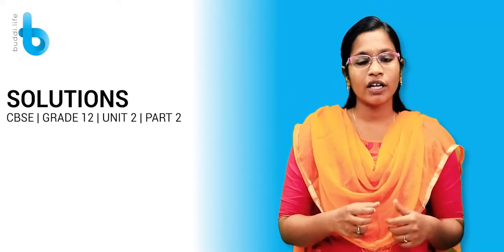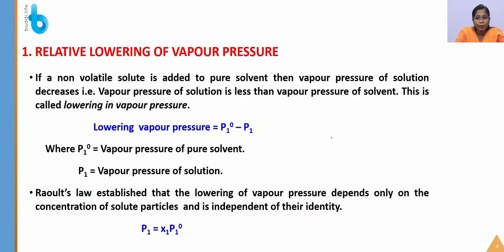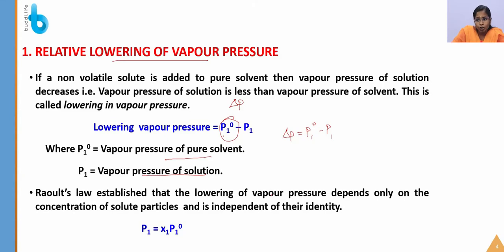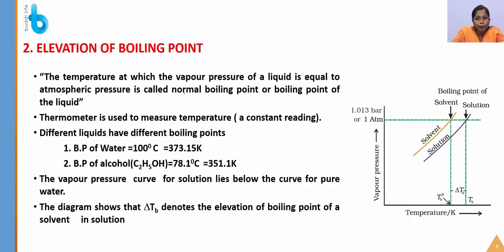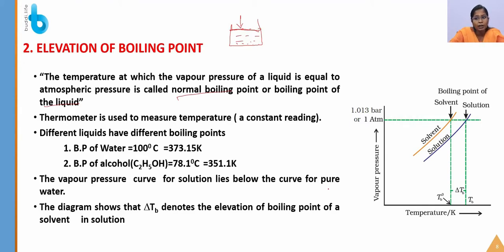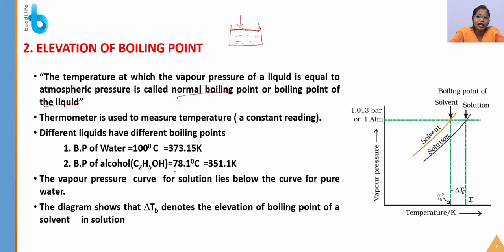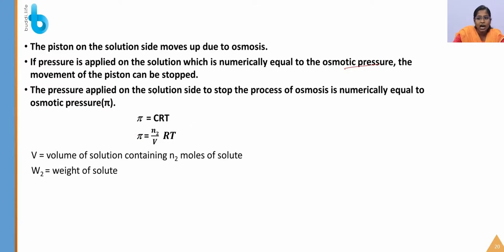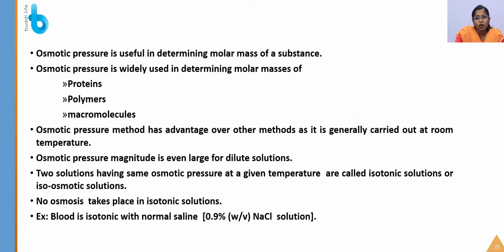SOLUTIONS | Chapter 2 | PART 2 | Chemistry | Quick Revision & Preparation for 12th CBSE Board Exams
We hope that you are excited about your exams. We are here to support you to face your board examination. In this video, you will be learning the NCERT Grade 12th chemistry chapter Two " SOLUTIONS". The video is aimed to give you a clear understanding of the chapter from an exam point of view.

About Us

buddi is an AI powered adaptive learning platform that takes a much personalised approach to teaching by bringing the best coaching to students. It integrates live one-on-one classes, group classes, courses, video classes and audio classes to prepare for K12, NEET JEE and Coding exams. Our USP is to offer a personalised approach to each student to bring an assured improvement in their performance. Our teachers are well trained to bring the best in every student. buddi with over 1,000's students is expanding to over 4 countries and is led by a well experienced global team.

Follow On